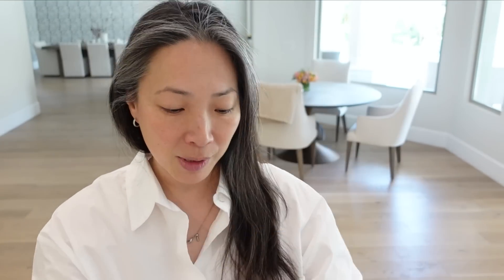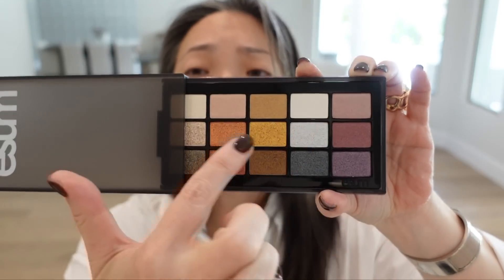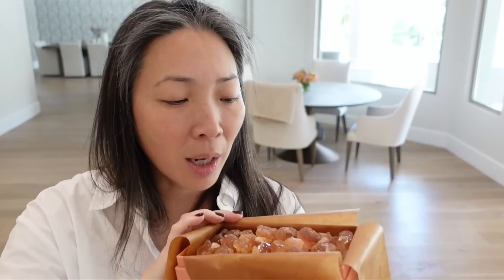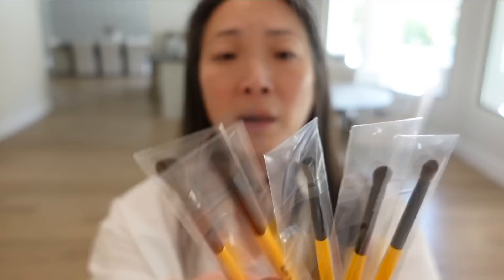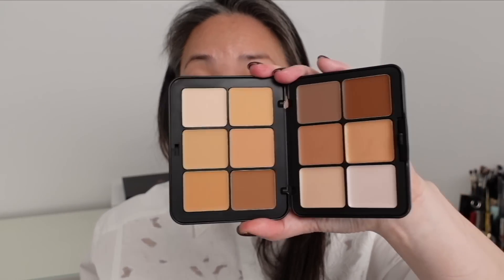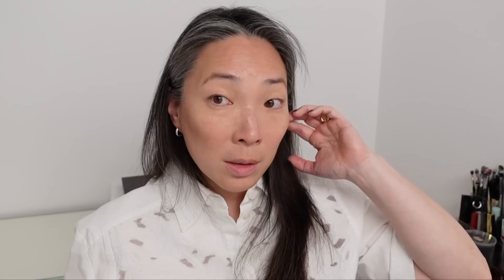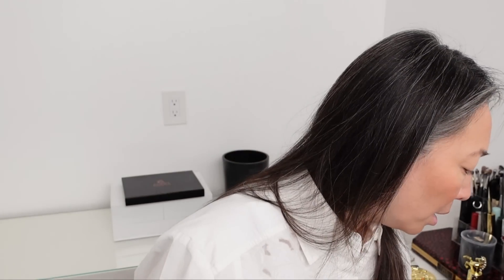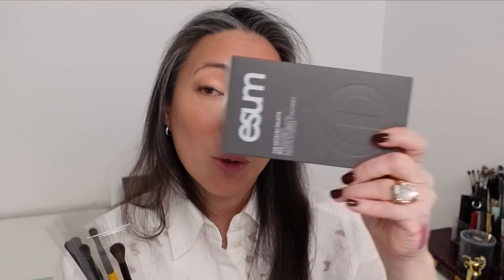WOW! Fantastic New Makeup! And PR Haul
Thank you so much for tuning into today’s vlog - WOW! Fantastic New Makeup! And PR Haul! Trying lots of amazing new makeup in today's vlog and as a result, I have more Sephora VIB Sale recommendations for you!

Make Up For Ever HD Skin Cream Contour and Highlighting Palette $85

Mailing address:
Michele Wang
10620 Southern Highlands Pkwy
Suite 110-20

with code MICHELE10

WITH CODE MICHELE15

Facts about me, for reference:
Age: 49
Skin Type: Dry/Sensitive - eczema prone, but occasionally combo
Skin Tone: Neutral (warmer in the t-zone; cooler on the cheeks)